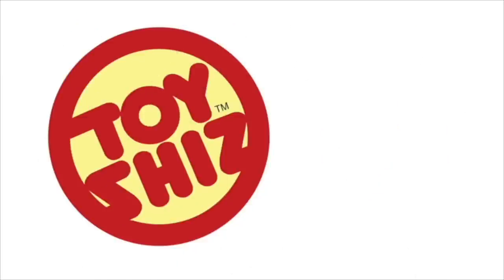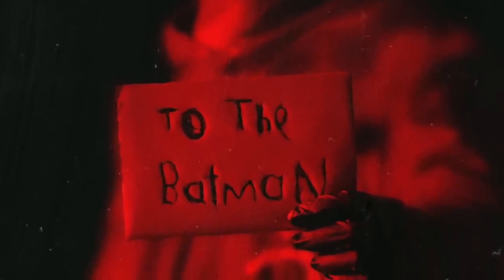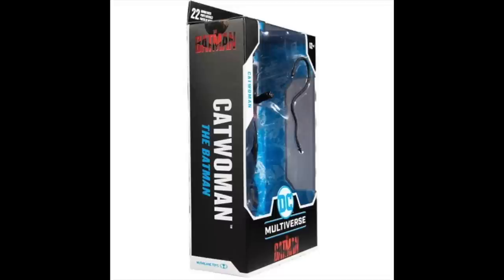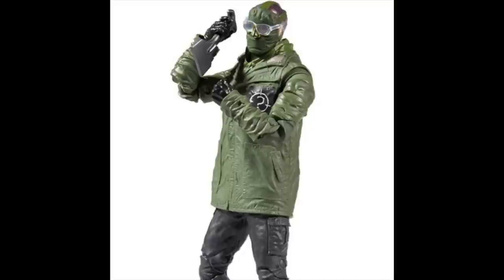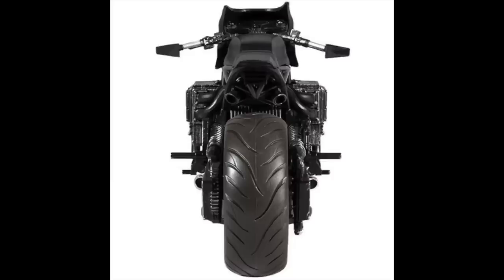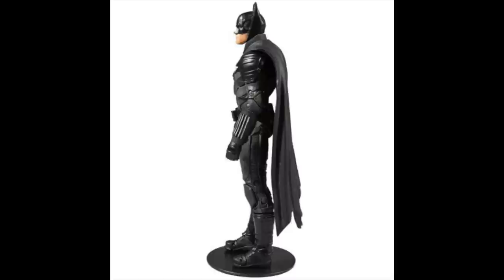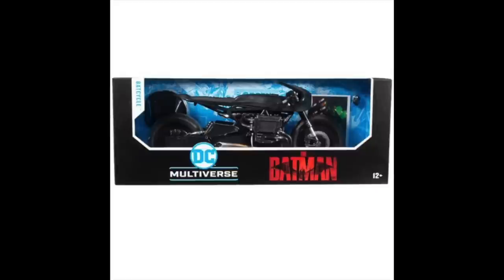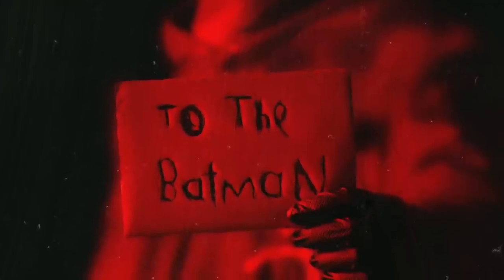🎃 2022 THE BATMAN (Matt Reeves) FIGURES REVEALED | McFarlane Toys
Everything you need to know about the brand new reveals for Mcfarlane toys DC Multiverse THE BATMAN 2022!

The Penguin:

Unmasked Batman:

Unmasked Catwoman:

Links below are for Entertainment Earth!